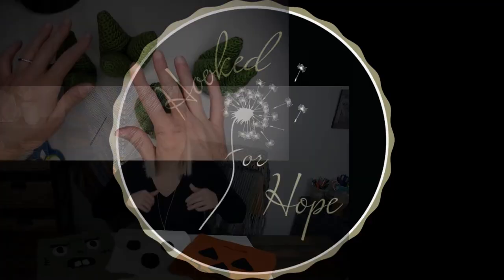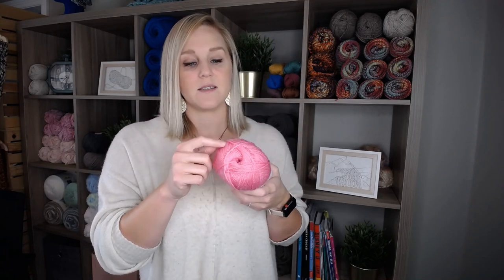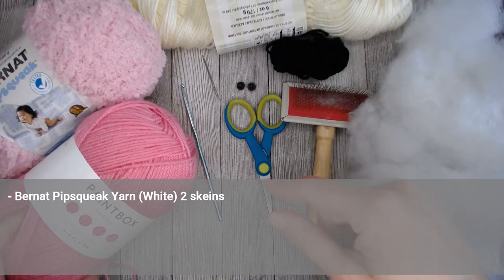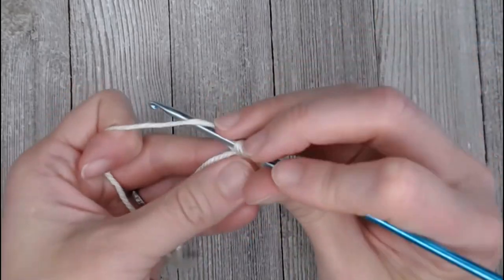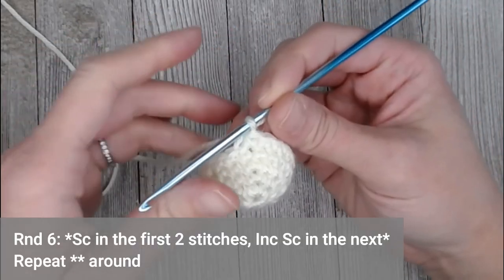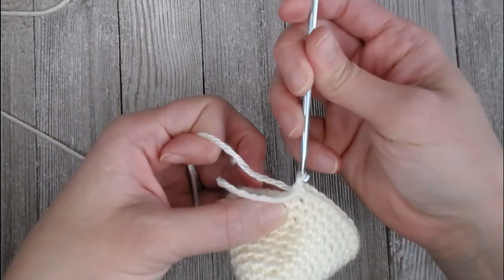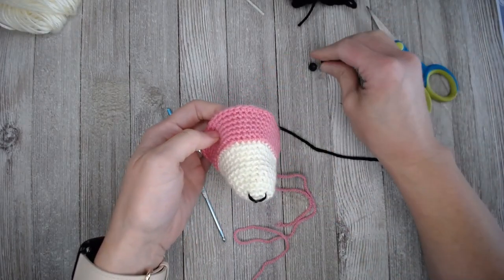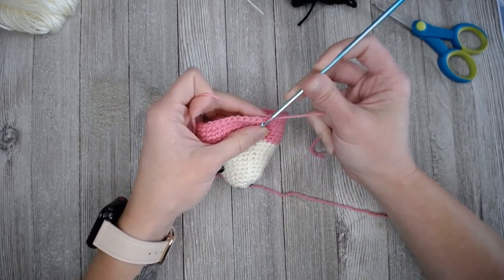Learn To Crochet an Adorable Llama | Video 1 of 3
Ready to make a little friend? This Llama is as cute as they come!  In video I explain how you can customize YOUR llama to be whatever you want him to be. In Part 1 we begin our Llama, Part 2 we finish making all of the pieces, and in Part 3 we assemble. So Exciting!

Special Thank You to The Friendly Red Fox for making this pattern and sharing it with all of us. I can't wait to see what you create!

⏱Time Stamps:
Begin:  00:00
Materials:  4:06
Head:  6:04

🧶Materials:
• Crochet hook size F/5-3.75mm
• Size 4 weight/Worsted/Aran Yarn Non-Textured (I used Caron Simply Soft Color Off-White) a href="
 • Black Yarn to sew on button eyes and nose/mouth shape
 • 2 Buttons for Eyes
• Yarn Needle/ Tapestry Needle
• PolyFil or Stuffed Animal Stuffing
• Optional: Wire Brush

(Just keep scrolling down on the page to get the free pattern.  There is an option to purchase an Ad-Free Version for your convenience)